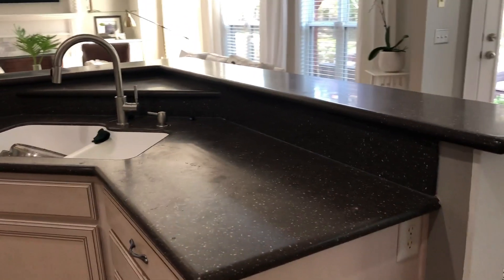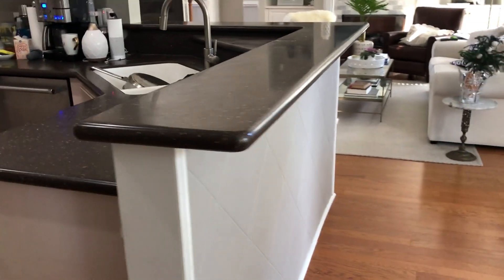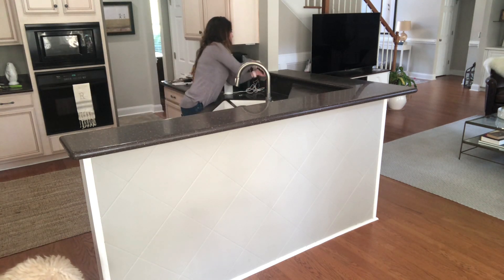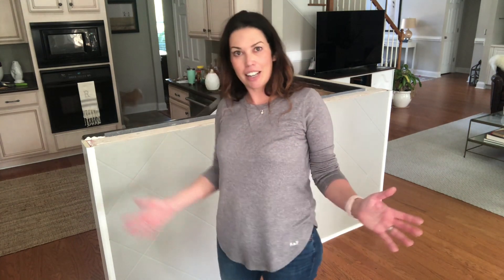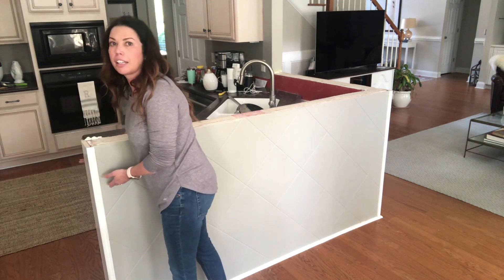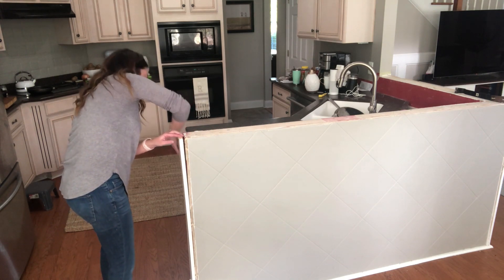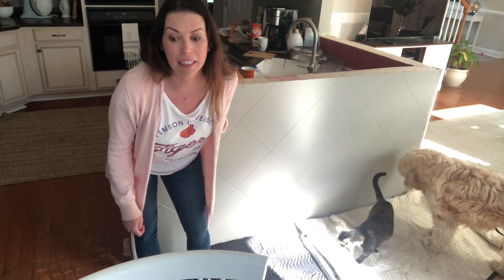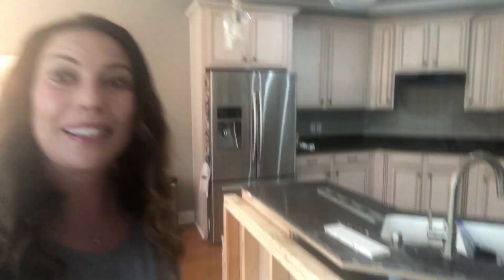How to Lower a Corian Breakfast Bar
How we lowered our Corian breakfast bar ourselves!

We wanted to replace our dated countertops and lower the raised breakfast bar but the new counters couldn't be measured until the bar was lowered. After multiple carpenters were no-shows we decided to do it ourselves!

I hope you enjoy this video, if you do check out our DIY Fireplace Surround Tiling video too!